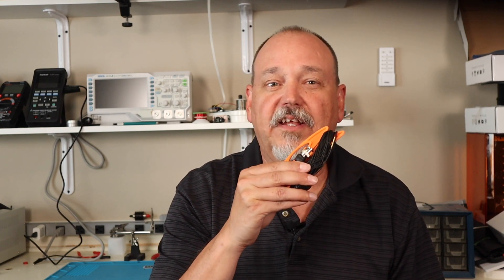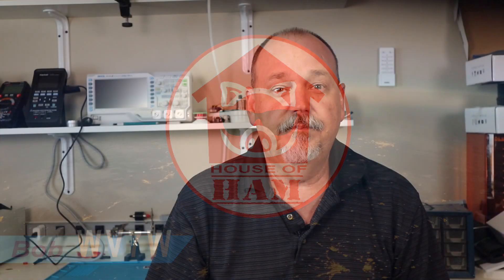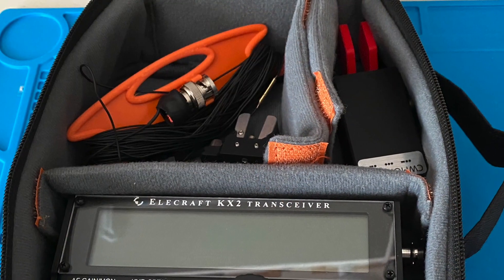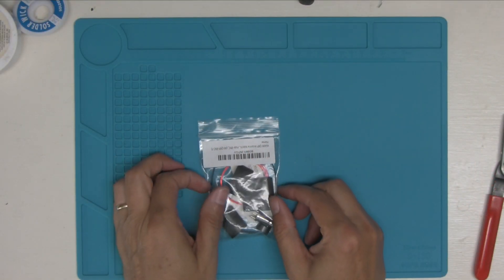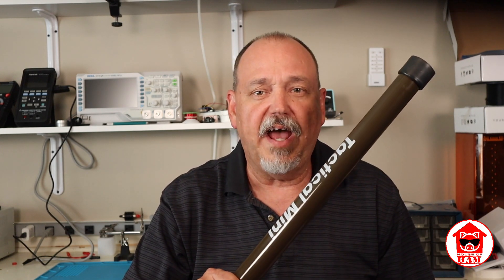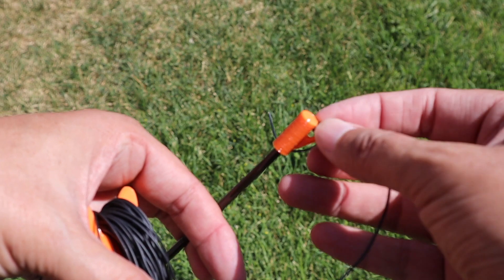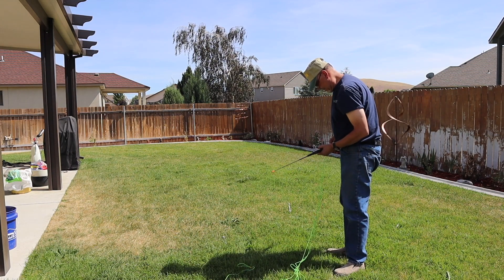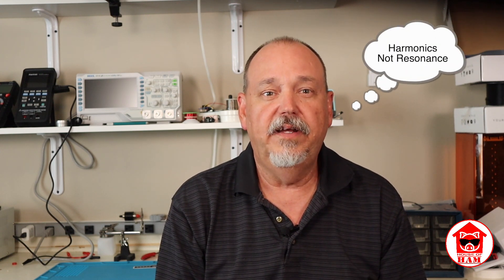K6ARK EFHW - Tiny Portable QRP Antenna Kit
Here is a simple ultra portable QRP antenna solution that will appeal to SOTA and POTA as well as other portable operators.

QRPGuys EFHW Kit